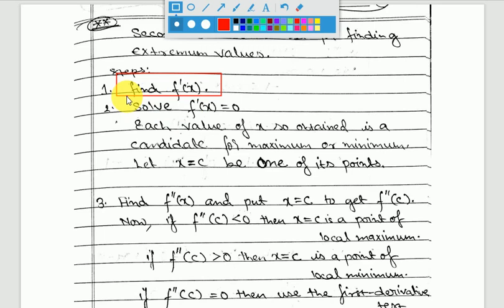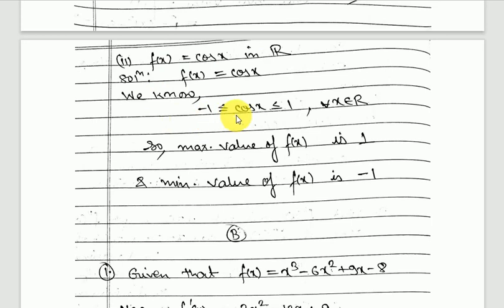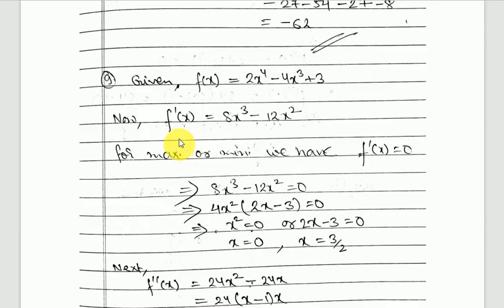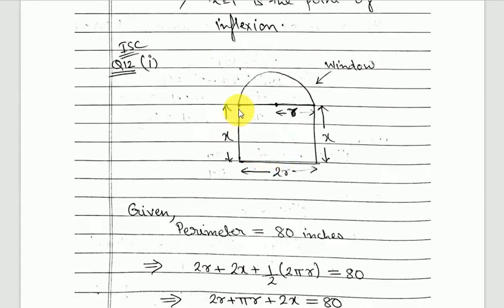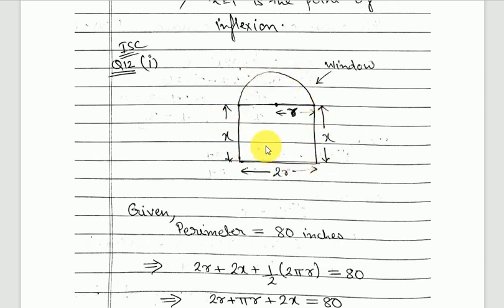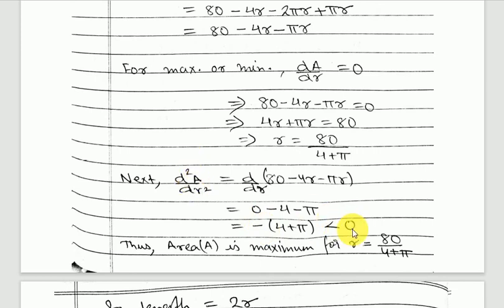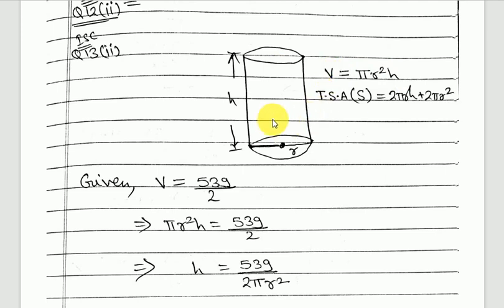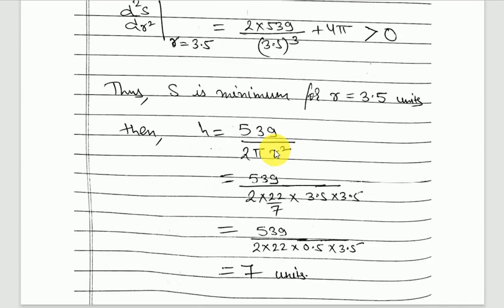maxima minima 2 (By: P K Sir)